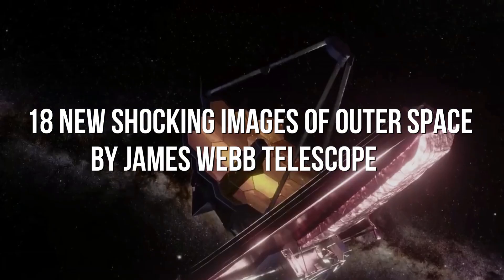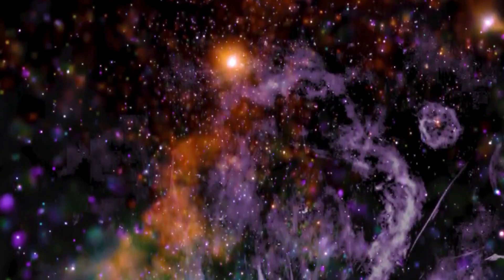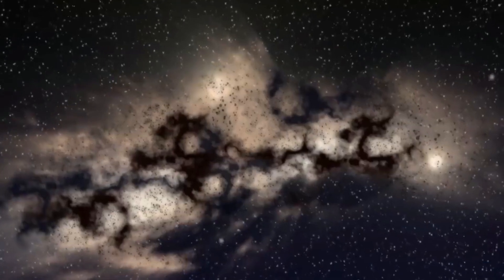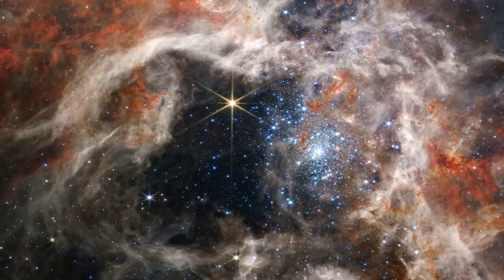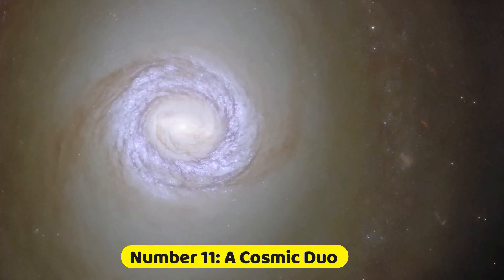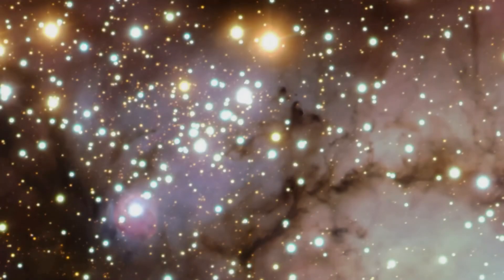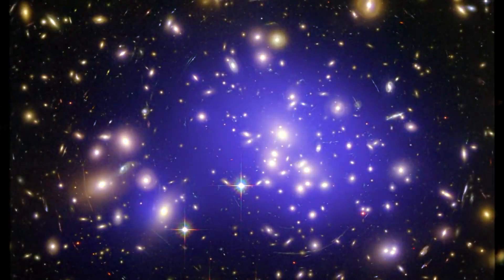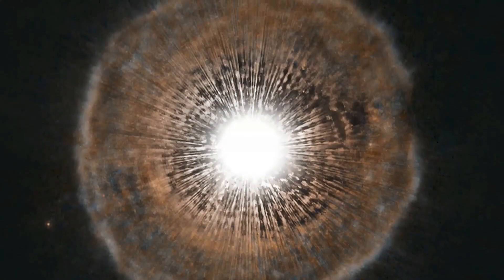TERRIFYING Images From NASA's James Webb Telescope!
james webb telescope, new images jwst, new james webb telescope images

NASA's James Webb Telescope discovered astonishing and shocking NEW Images of Space! Witness the breathtaking beauty and mind-boggling discoveries captured by this state-of-the-art JWST space observatory. Explore the celestial wonders through never-before-seen visuals that will leave you in awe of the vastness and mysteries of the cosmos. Brace yourself for an extraordinary journey with the James Webb Telescope as it unveils its astounding revelations.

*Your support means the world!* 🌍

0:00 Introduction
0:20 The Southern Ring Nebula
1:35 Dawn Of The Milky Way
2:23 Number 4: Magnetic Monster Ngc 1275
3:06 Enigmatic Dark Rays
3:50 Turquoise Tinged Plumes
4:21 Pillars Of Creation
4:54 Tarantula Nebula
5:33 Multi-Wavelength View Of Ngc 1300
5:55 Ngc 346
7:32 Infrared Image Of Ngc 1512
8:04 Open Cluster Hafner 18
8:43 Blue Dwarf Galaxy Ngc 5253
9:13 Snakes And Stones
11:16 Red Giant Blows A Bubble